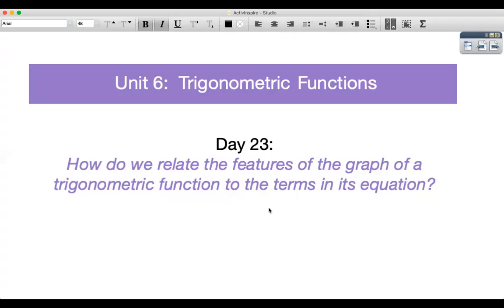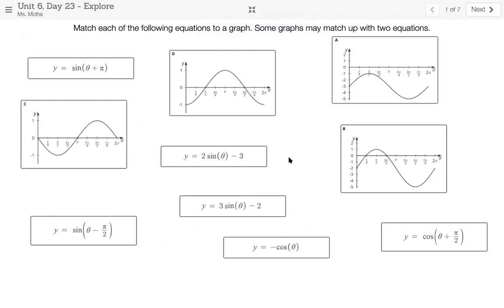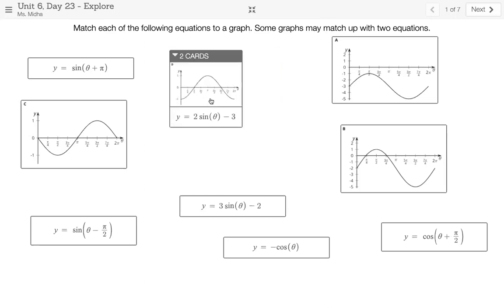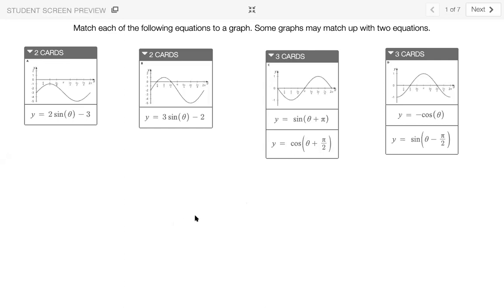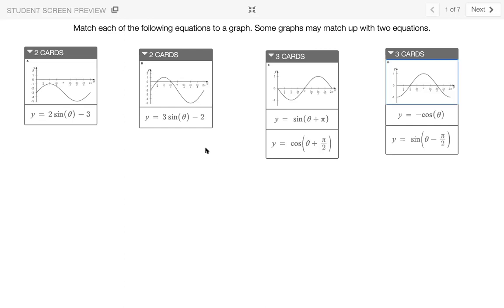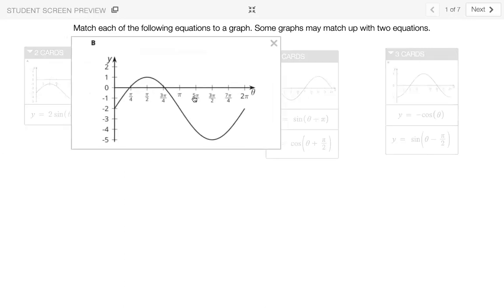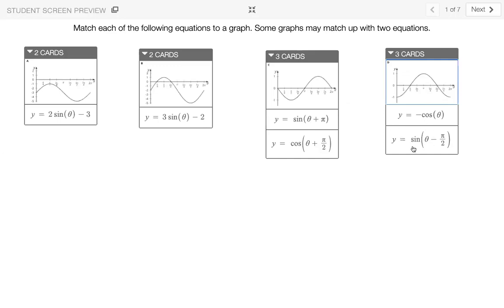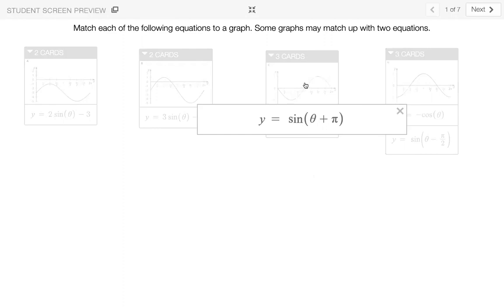Unit 6 Day 23 Card Sort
How do we relate the features of the graph of a trigonometric function to the terms in its equation?